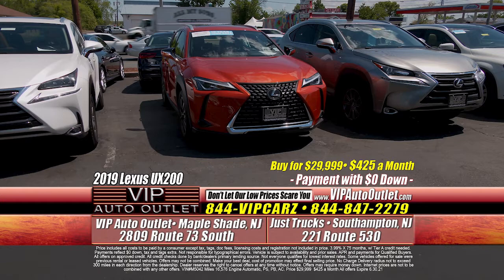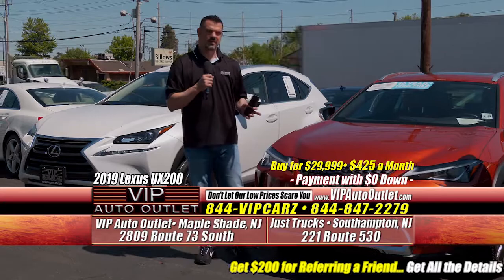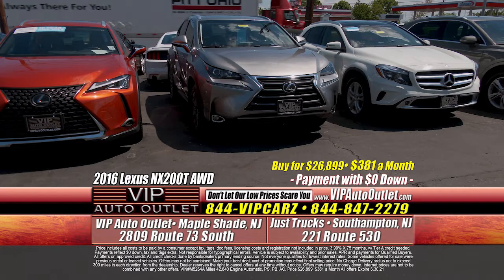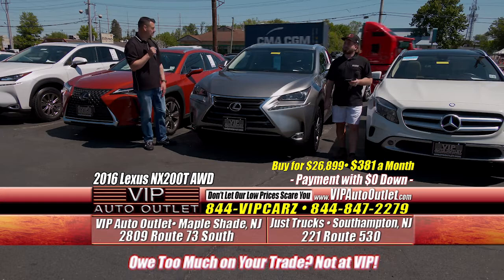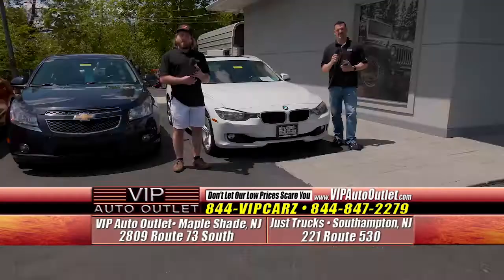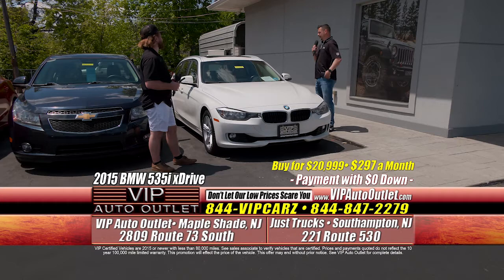"Inventory Alert! We Need Your Vehicle!" VIP Auto Outlet, Maple Shade NJ